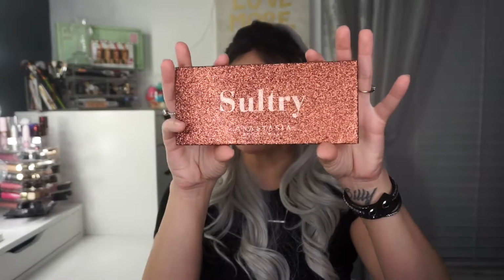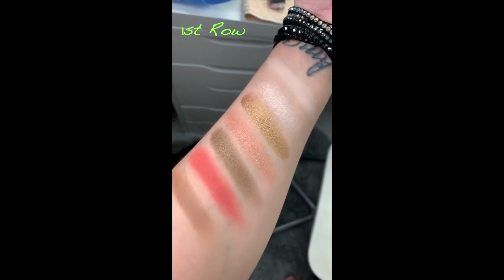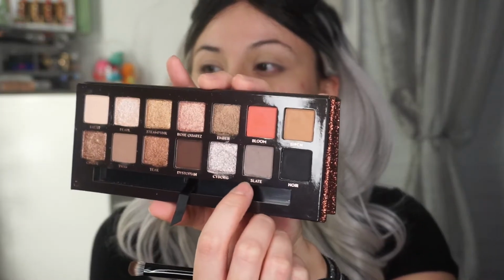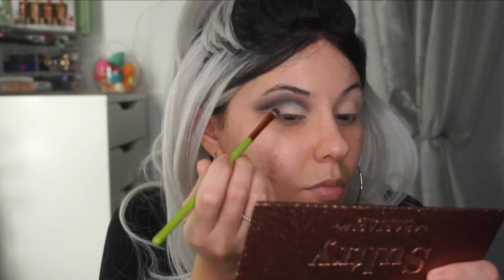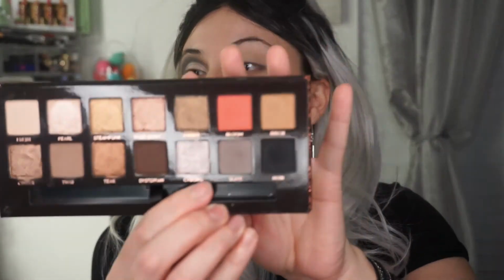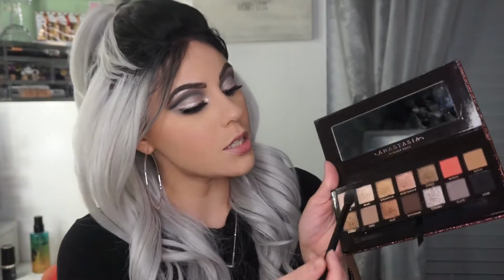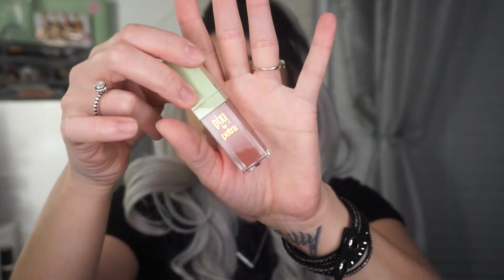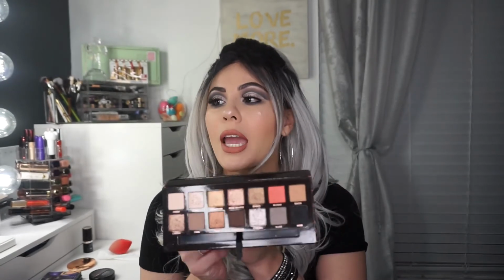ABH Sultry Palette - is it worth it?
What I have on:
Top: Fashion nova
Necklace: Forever 21
Hair: Candy lover
Camera: Sony A6000